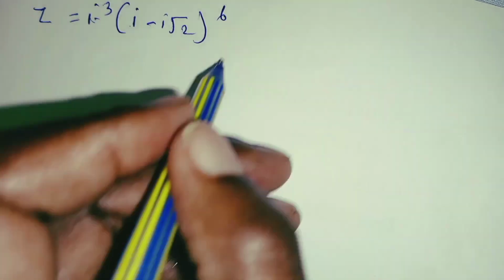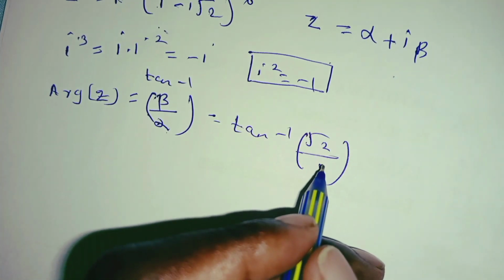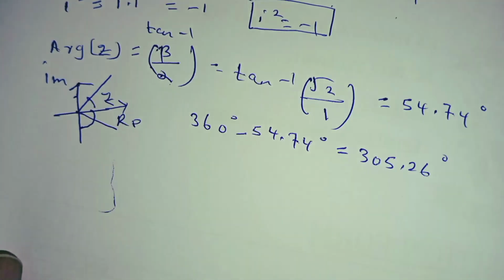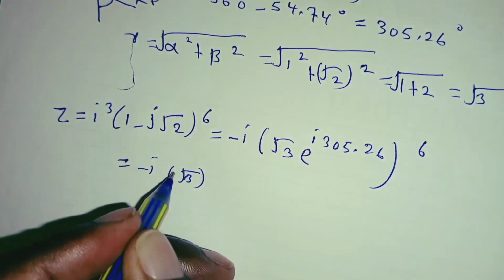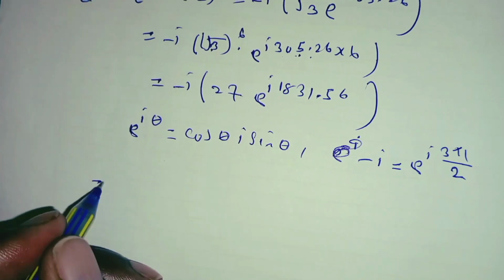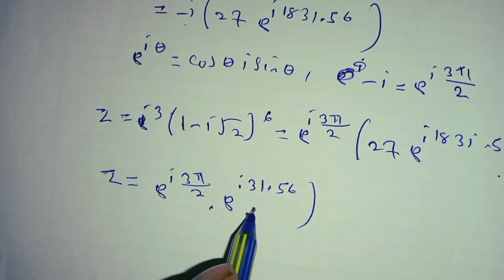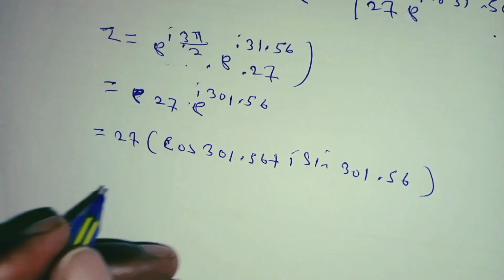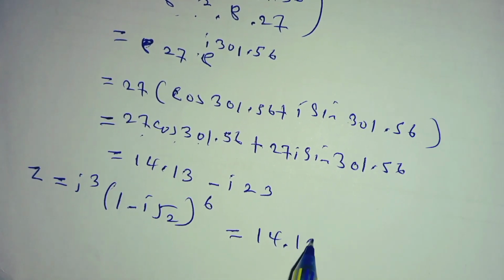How to write a complex number in its standard form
How to write a complex number in it's standard form.